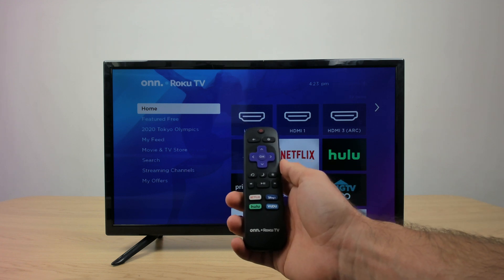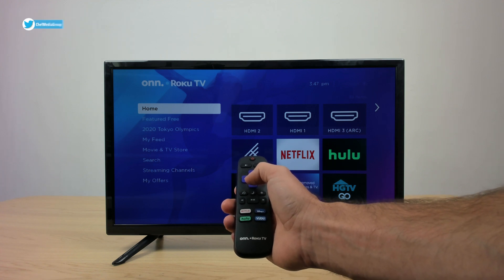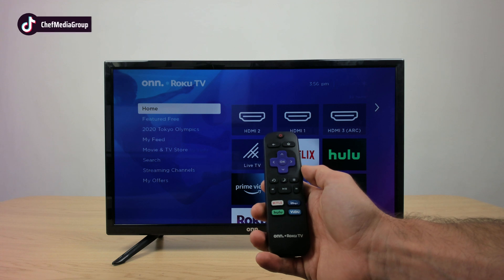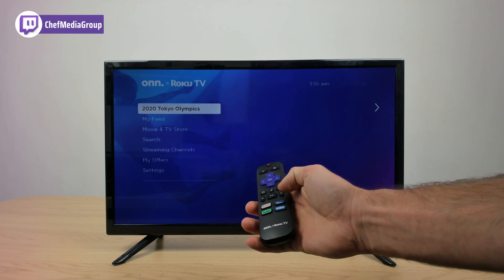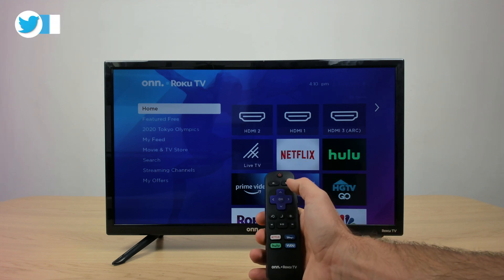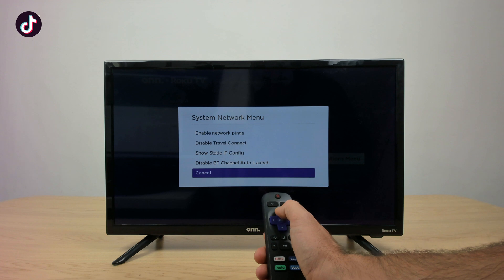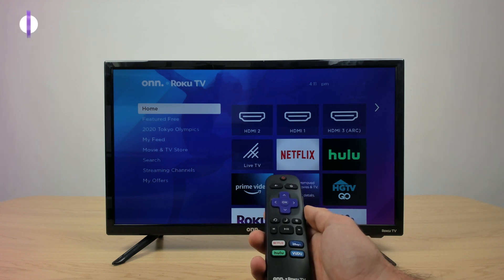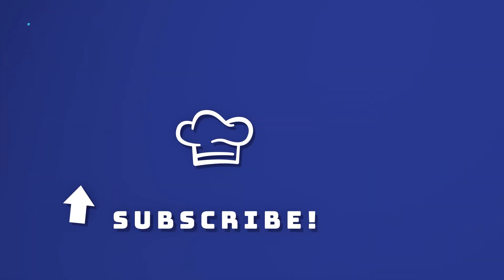How To Connect WiFi Internet Network Settings Roku TV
In this video learn how to connect WiFi internet network settings on your Roku TV

onn. 24" Class 720P HD LED Roku Smart TV (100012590)

00:00 - Intro
00:42 - Option 1
01:16 - Option 2
02:26 - Option 3